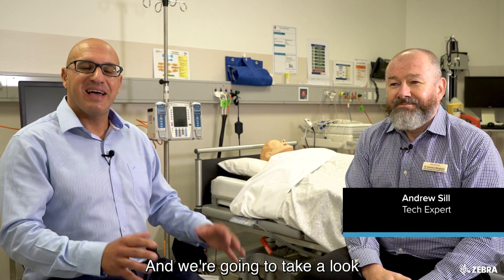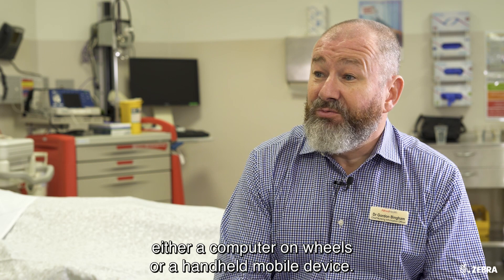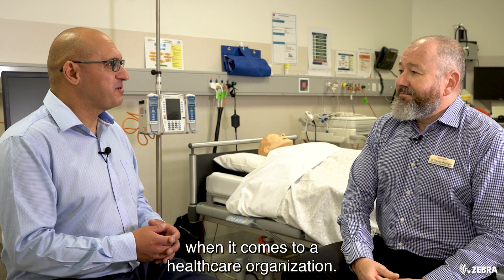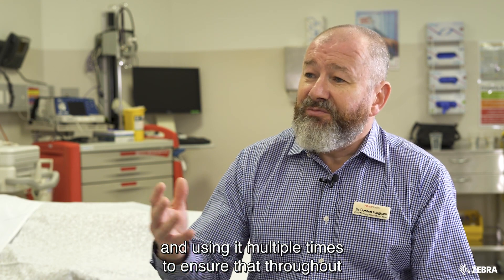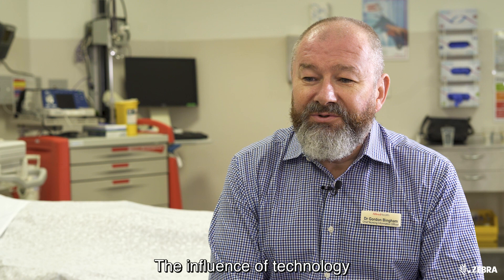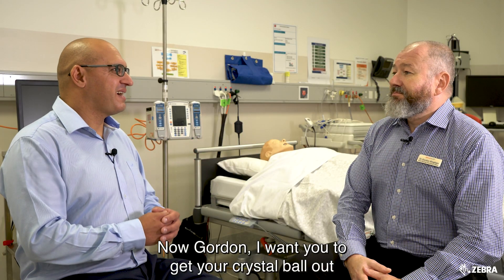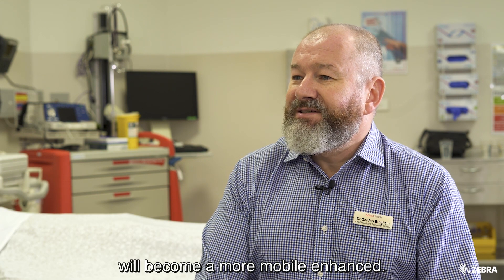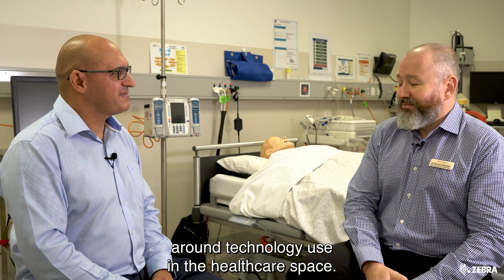The Future of Technology in Healthcare with Alfred Health | Zebra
The greater use of technology in healthcare will become an enabler to better patient well-being and outcomes while also streamlining healthcare practices. Andrew Sill was joined by Dr. Gordon Gordon Bingham, Chief Nursing Information Officer at Alfred Health, to discuss the role of technology in healthcare and the part it will play in the future for healthcare providers.

Alfred Health provides a comprehensive range of healthcare services in Victoria, Australia through three hospital campuses, a large network of community programs, and 14 statewide services.

If you’re interested in Zebra's health information technology solutions, explore further To learn more about what is health information technology,